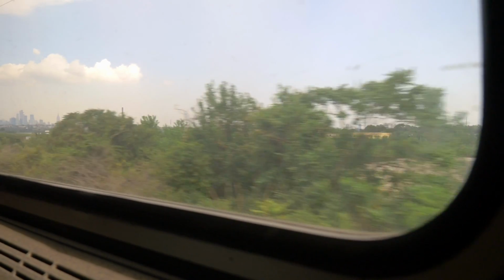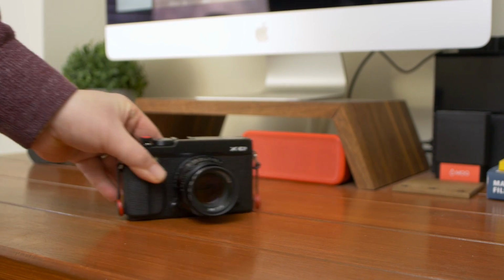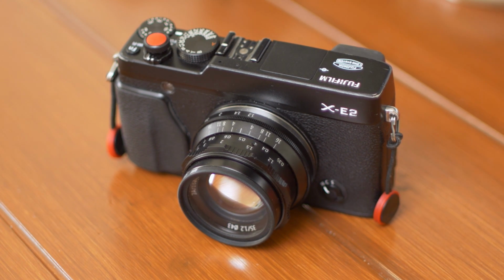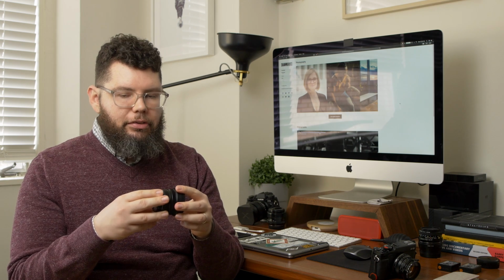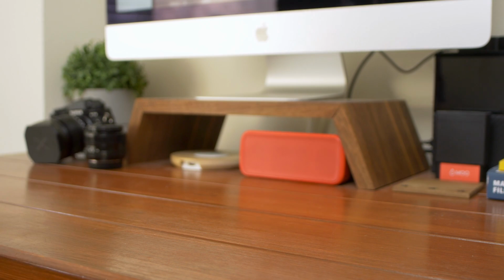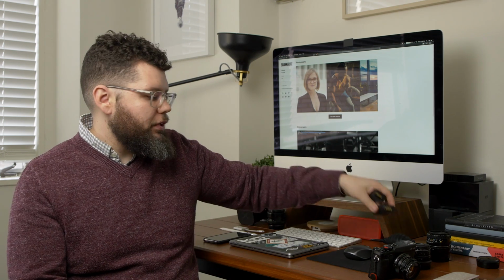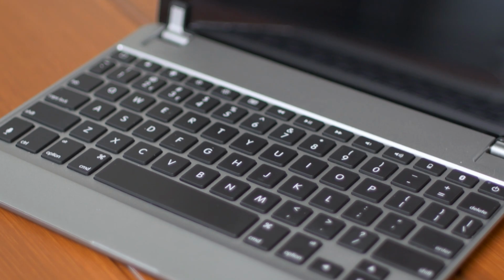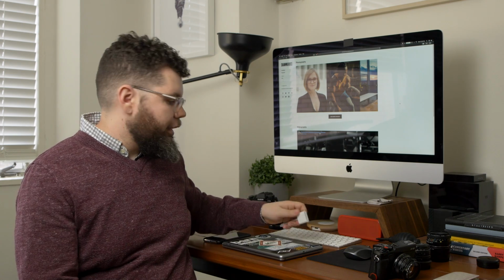What I'm Taking to New York January 2020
My wife and I are headed to New York to celebrate her birthday next month. Because we're going for her, I've decided to leave a lot of my equipment at home and just take some stuff for fun. This is a look at what's in my bag for my New York trip in January 2020.

What's in my bag:
Peak Design 10L Everyday Sling
Fujifilm X-E2
7Artisans 25mm f.18
7Artisans 35mm f1.2
Pentax K Mount 50mm f1.7